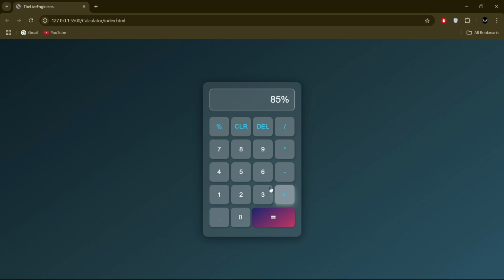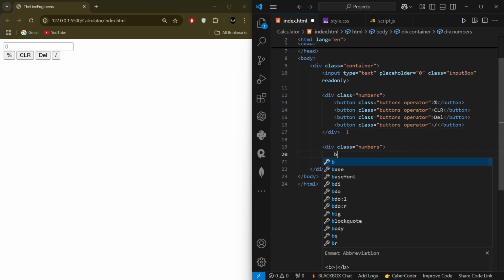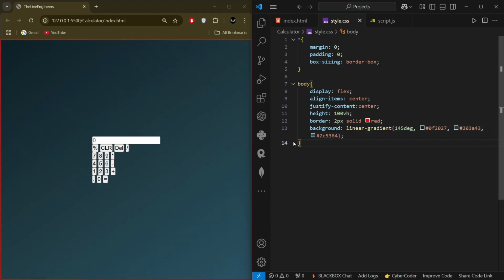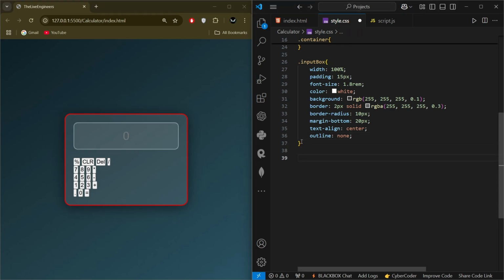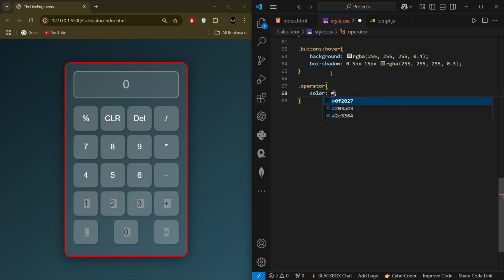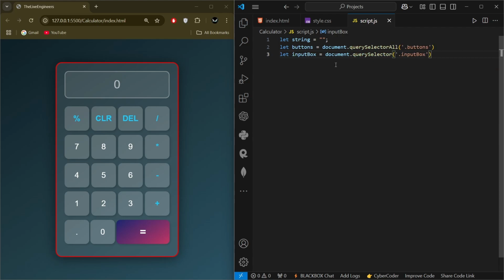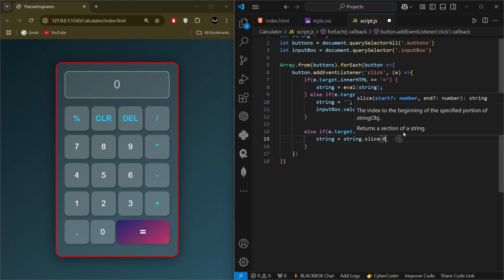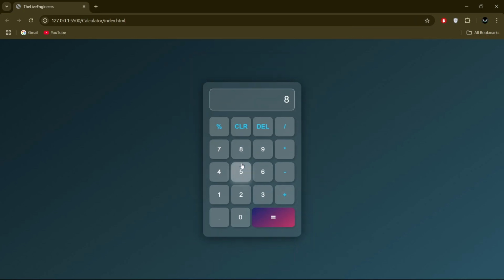Build a Functional Calculator with HTML, CSS, and JavaScript | TheLiveEngineers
Welcome to TheLiveEngineers , this step-by-step tutorial on building a fully functional calculator using HTML, CSS, and JavaScript! 🖩✨

In this video, we’ll guide you through creating a sleek and responsive calculator from scratch. This project is beginner-friendly but packed with advanced tips to enhance your coding skills.

### What You’ll Learn:
1️⃣ HTML Structure: Creating the calculator layout with buttons for digits, operations, and clear/reset functionality.
2️⃣ CSS Styling: Designing a clean, modern interface with animations and responsive styles.
3️⃣ JavaScript Logic: Implementing the core functionality for calculations, including addition, subtraction, multiplication, and division.

By the end of this tutorial, you’ll have a fully operational calculator ready to be added to any project or portfolio. Whether you’re a beginner or an experienced developer, this project will help sharpen your front-end development skills.